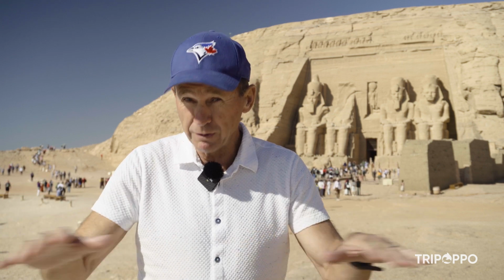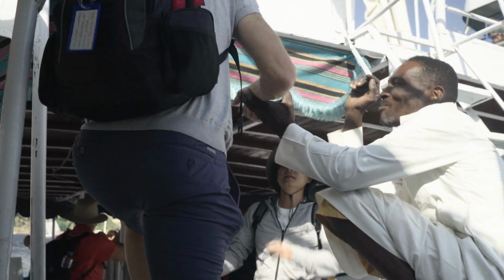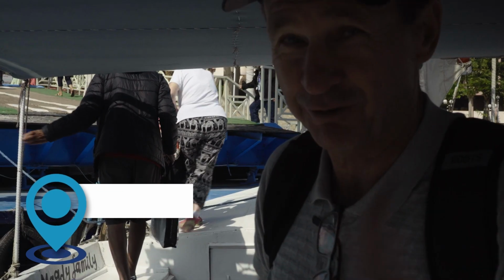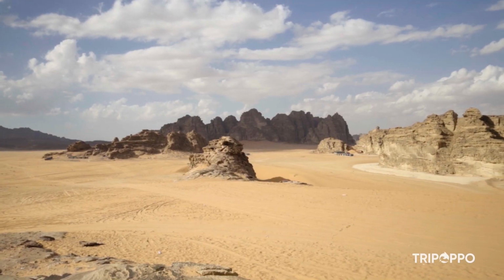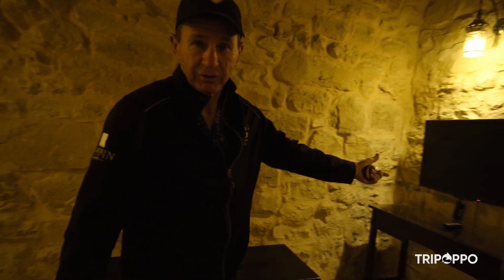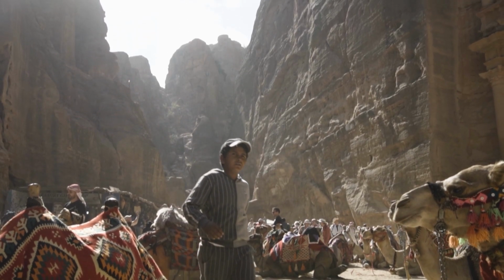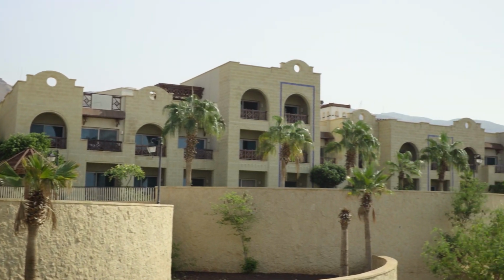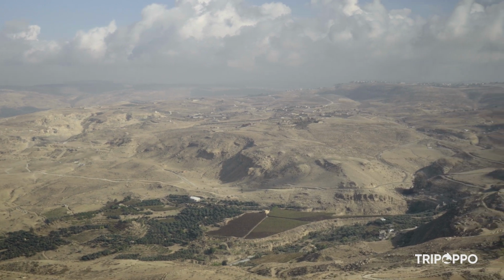EPISODE03 Mysteries of Egypt & Jordan